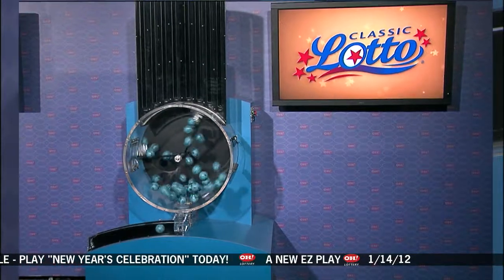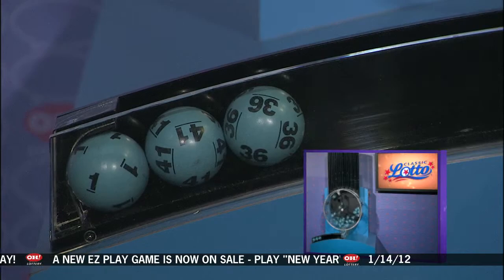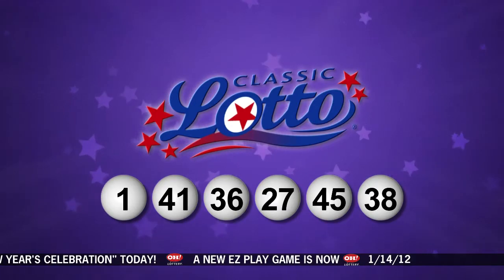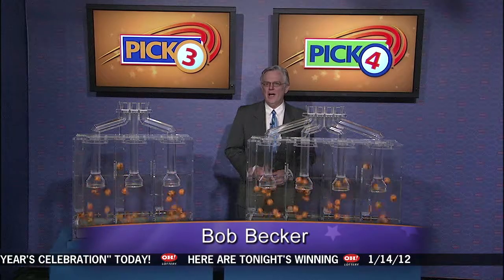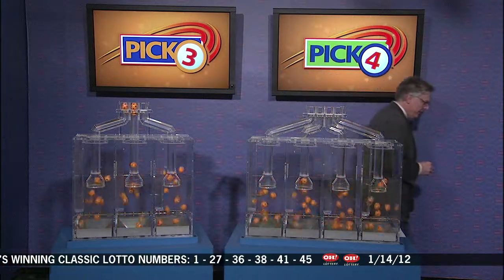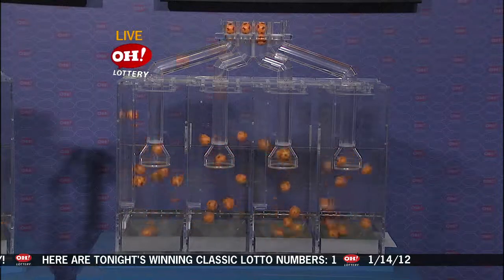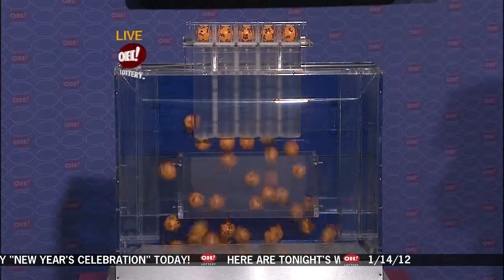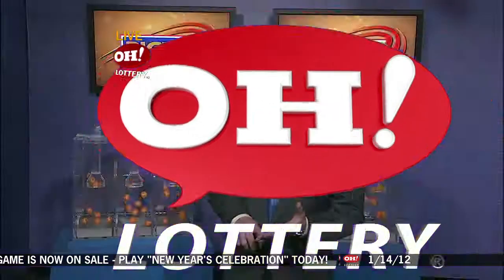DrawingResults-01142012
Classic Lotto, Pick 3, Pick 4 and Rolling Cash 5